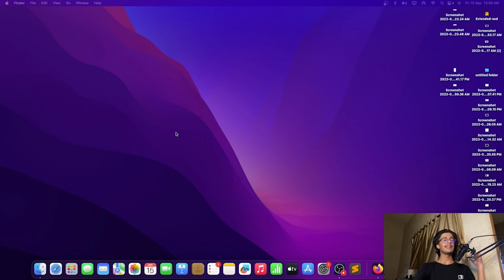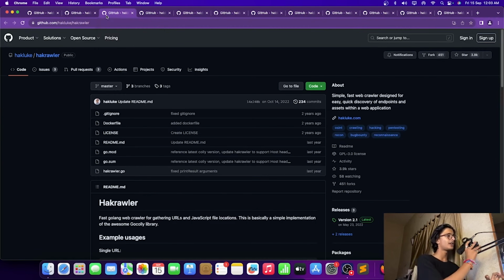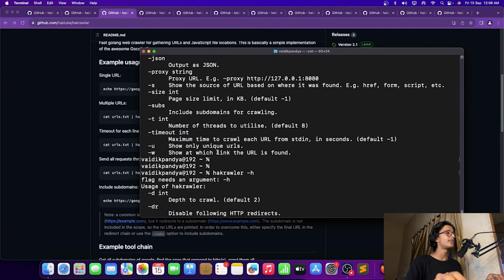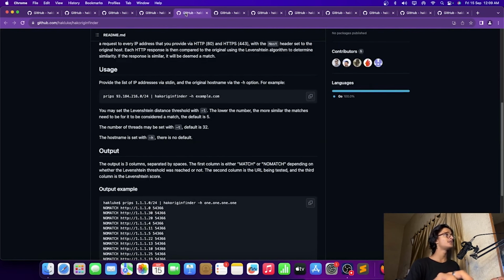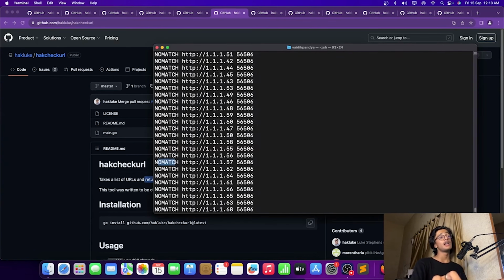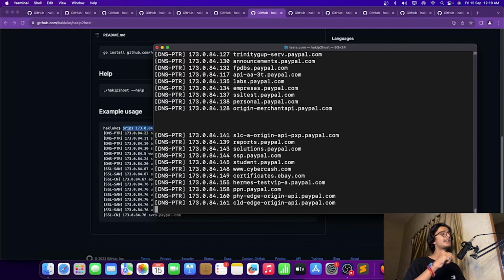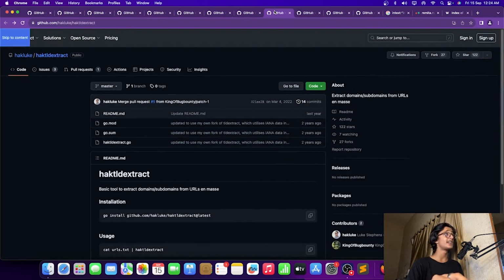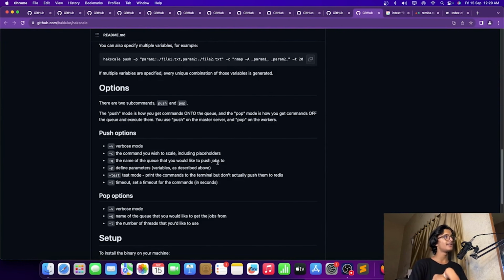Most Powerful Tools for Bug Hunters by @hakluke | bughunt Free Course | bughunt ep 32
Here we are Guys with another amazong video and in this video we are Exploiring the best tools from @hakluke So Lets Dice into it